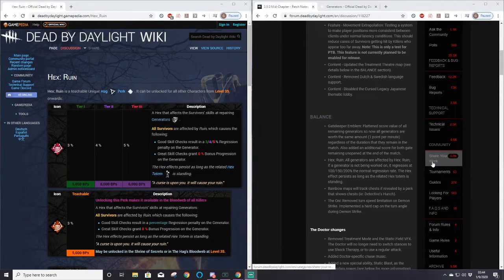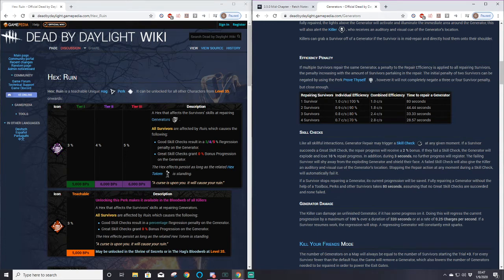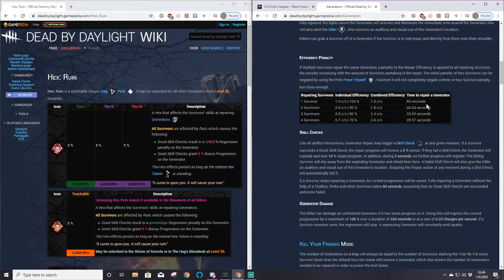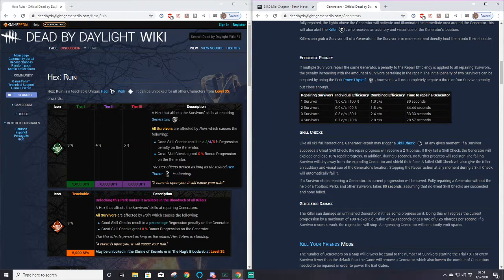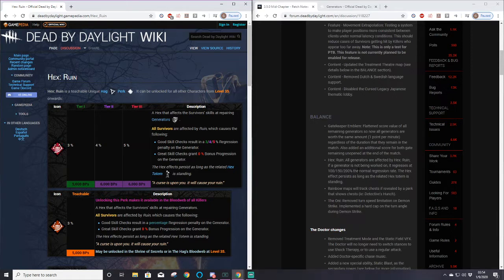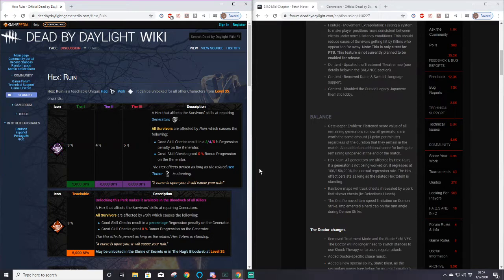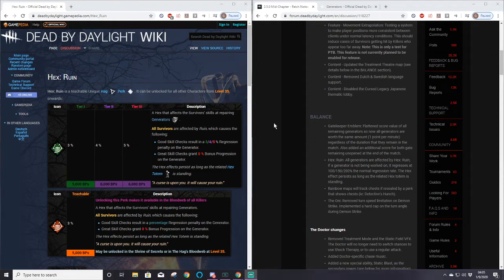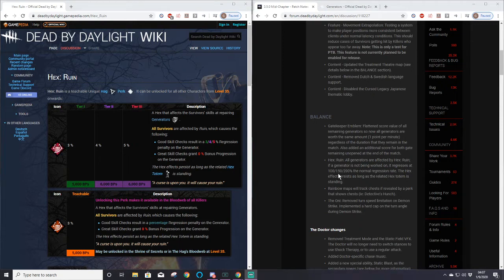Ruin Changes: Discussion, thoughts, Pros/Cons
Here we discuss the actual changes to current Hex: Ruin and what it will be in the next patch, as well as my own thoughts about the change and its Pros/Cons